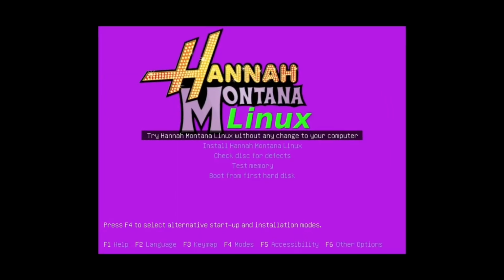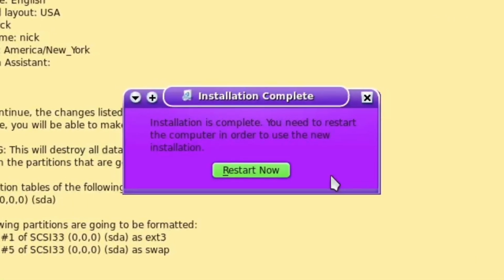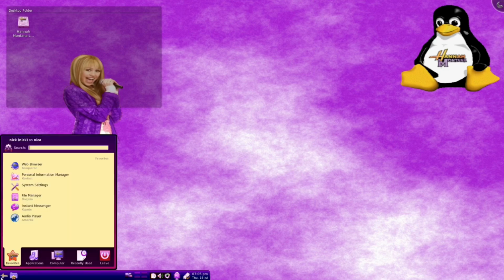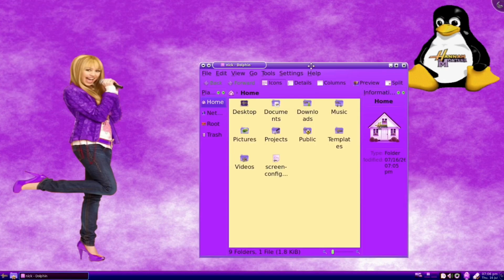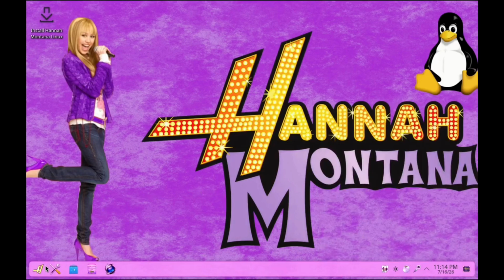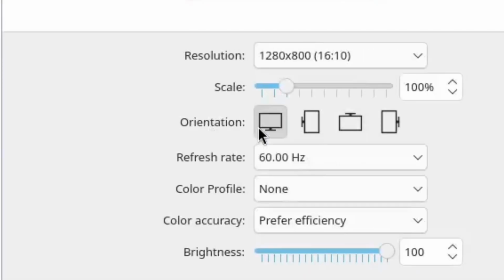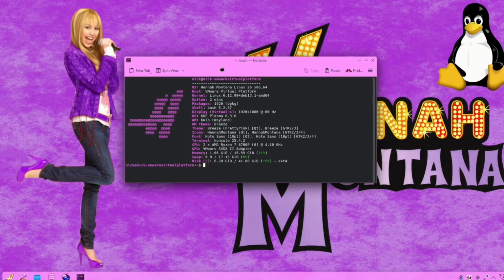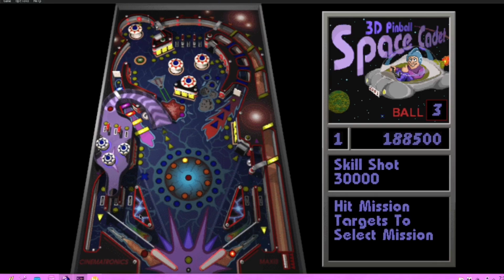Using BOTH Hannah Montana Linux OSes in 2026!